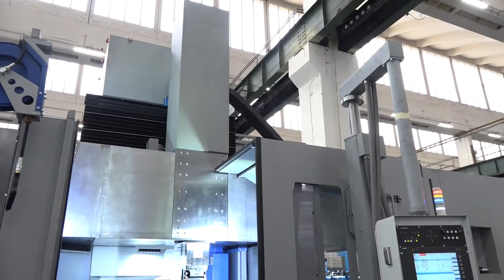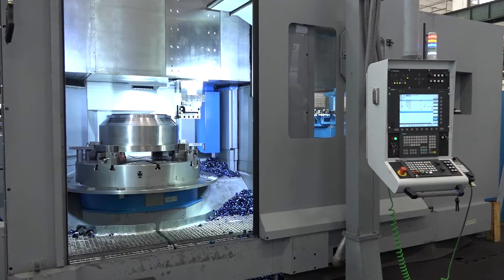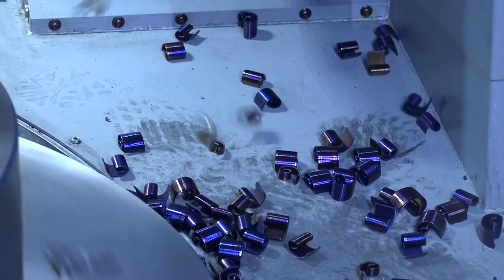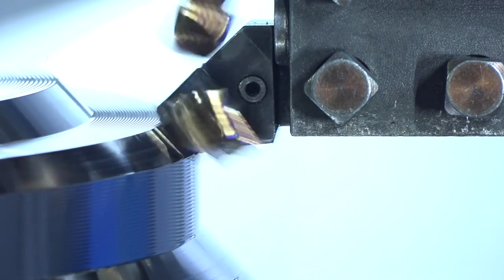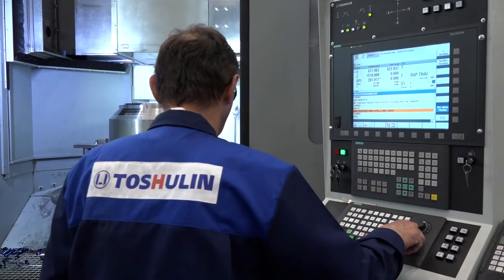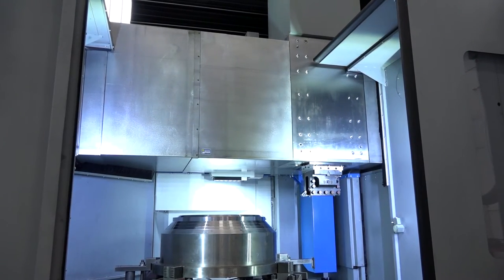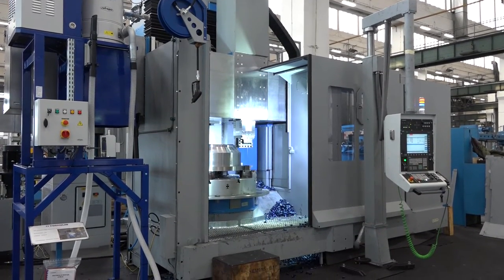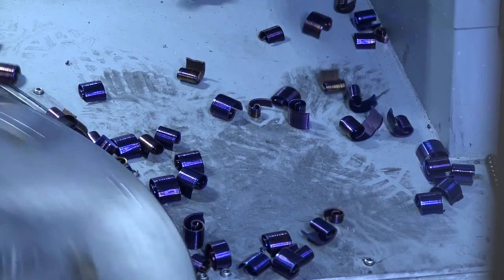Toshulin Powerturn Vertical boring machine taking a 32mm depth of cut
Paul talks with Roger from Matsuura about the Toshulin Powerturn range. A powerful vertical turning solution offered in various sizes and specifications. This particular video shows this machine cutting a 32mm depth of cut on a large steel part. Great video..